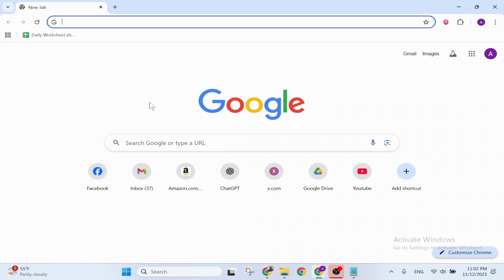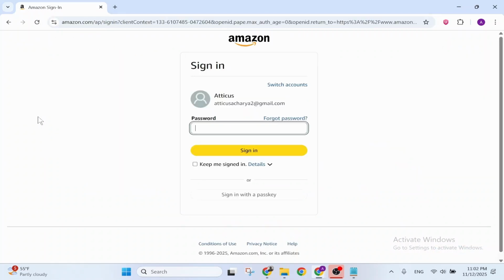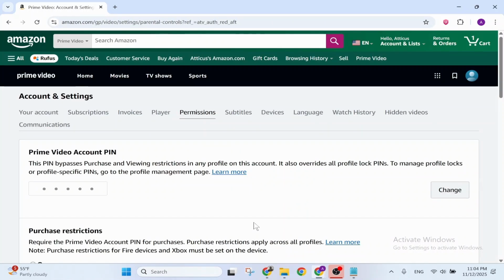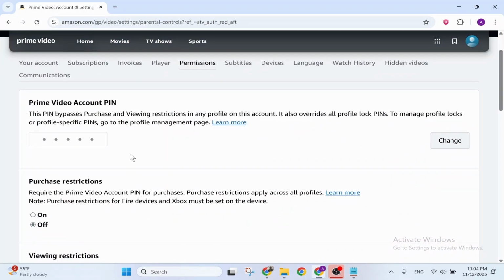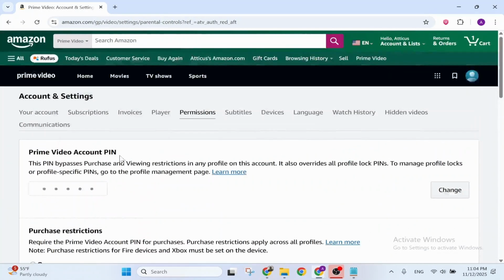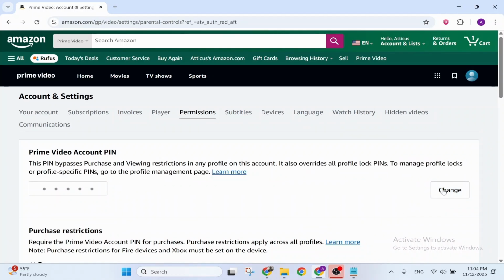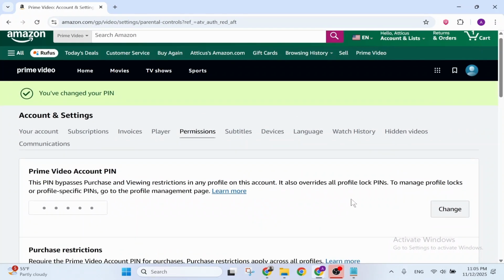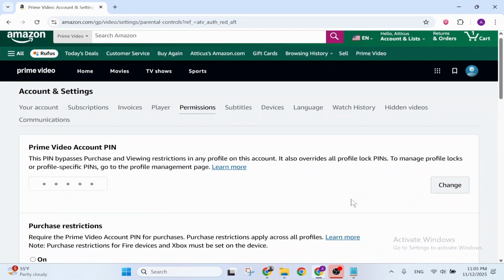How to Reset Forgotten PIN on Amazon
Learn How to Reset Forgotten PIN on Amazon quickly and securely with this step-by-step tutorial. If you need an Amazon PIN reset or help with forgotten PIN recovery, this guide will walk you through the entire process to restore access to your account safely.

In this video, you'll learn how to complete a digital password reset and use proper account recovery methods to regain control of your account. We’ll also cover important Amazon account security tips, Amazon account protection strategies, and essential cybersecurity measures to keep your e-commerce security strong while shopping online.

Timestamps:
0:00 Introduction
0:42 Reset Forgotten Amazon PIN